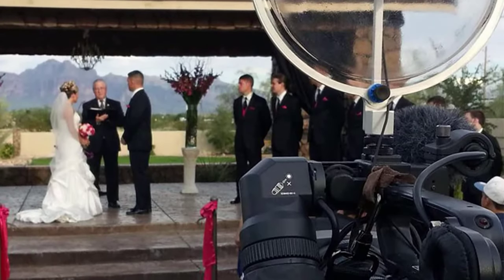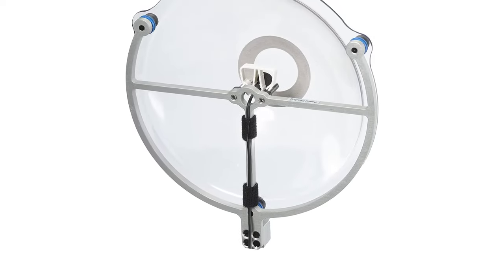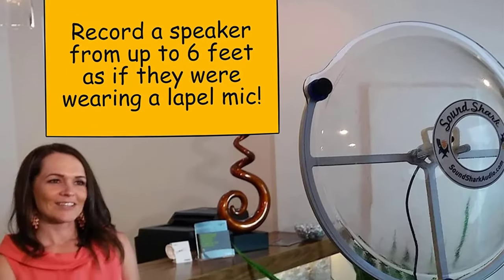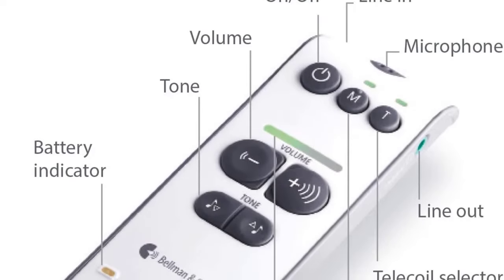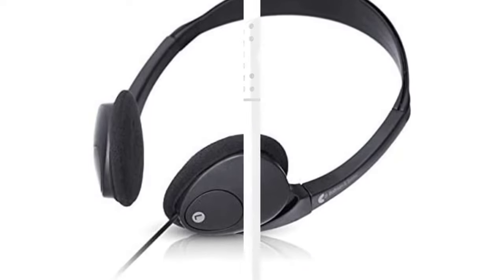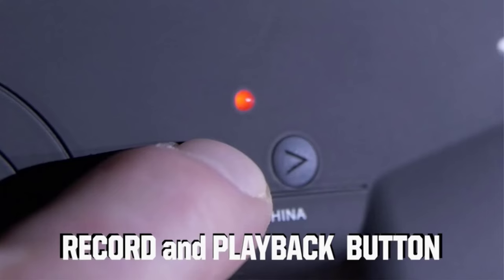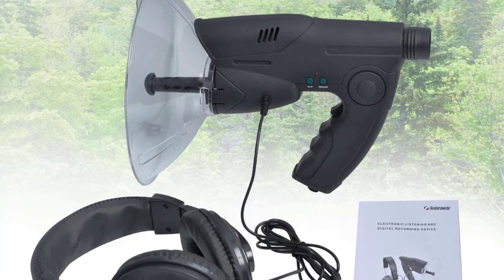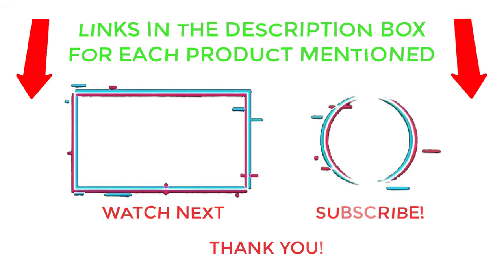Best Parabolic Listening Device On Amazon 2023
👨🏻‍🔧✔️Best Parabolic Listening Device 🔥 💥
📌Product Link📌
✅ My Picks ✅1. Sound Shark Microphone
✅ Best Value ✅2.  Bellman & SymphonyParabolic Amplifier
✅ For Beginners ✅3. Response Personal Sound Amplifier
✅ Premium ✅4.  CampCo Uzi Uzi Listening Device
✅ Trending ✅5. Podoy Listening Recording Device